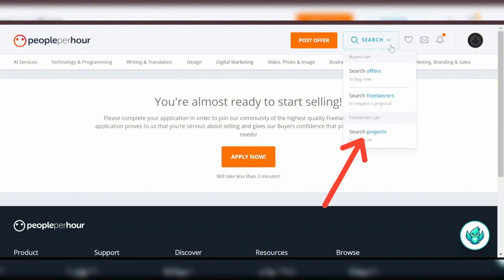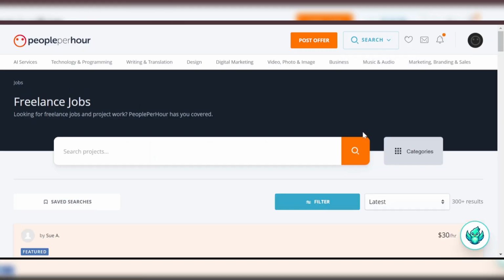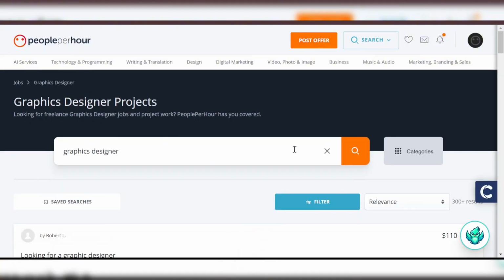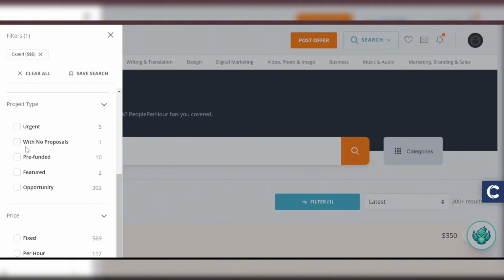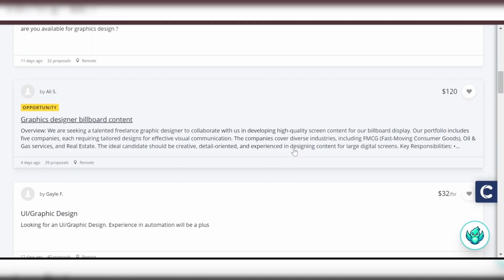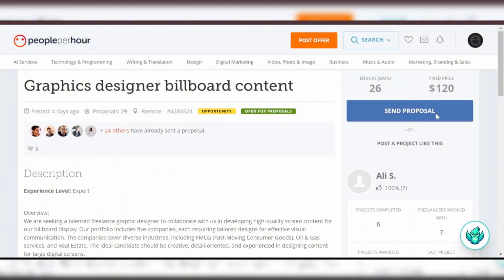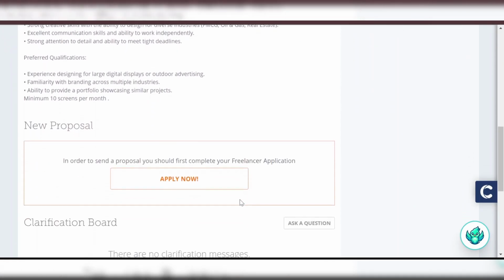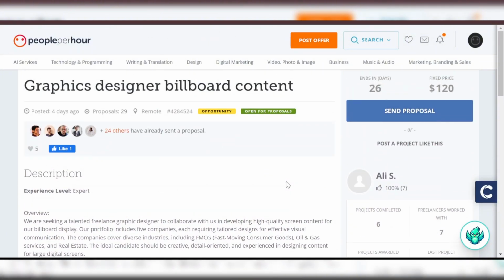How to Find Freelance Jobs on PeoplePerHour 2025?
Looking for the right freelance jobs on PeoplePerHour? Learn how to find freelance jobs on PeoplePerHour quickly and efficiently! This step-by-step guide shows you how to browse projects, filter by skills, set up job alerts, and identify high-paying opportunities that match your expertise.

PeoplePerHour is a global freelance platform connecting talented professionals with clients seeking quality work. Finding the right jobs is the first step to building a successful freelance career and earning consistently.

👍 Like this video if it helps you land more projects.